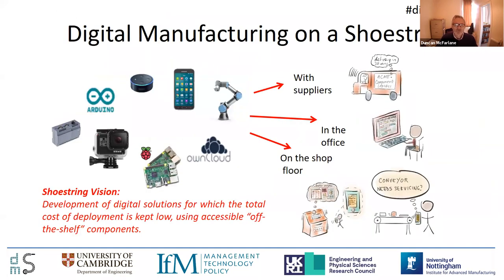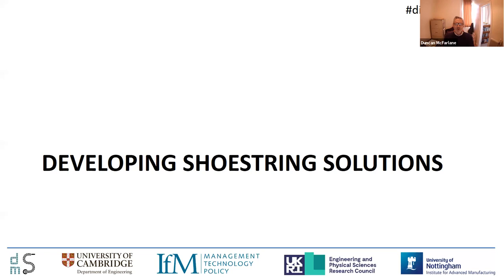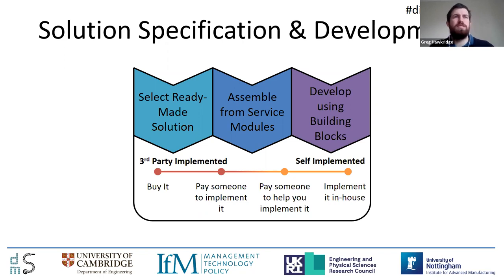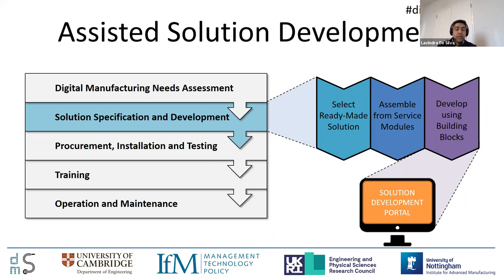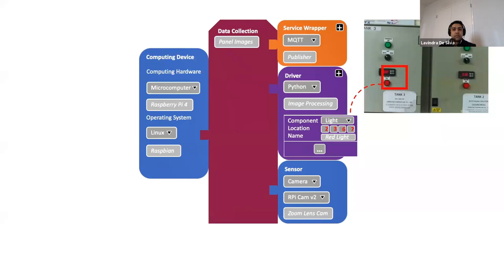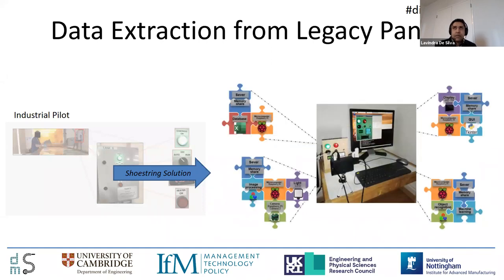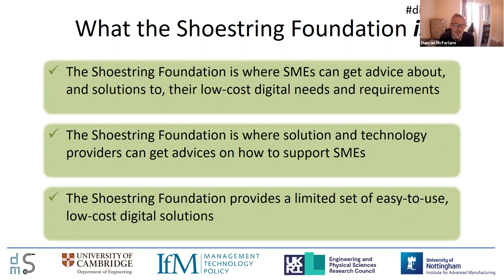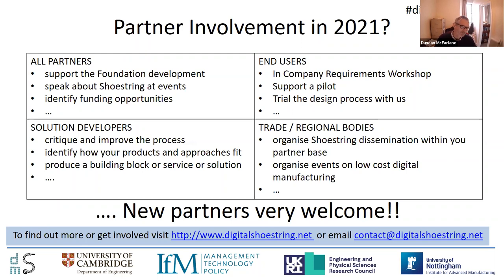Digital Manufacturing on a Shoestring - the next steps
Digital Manufacturing on a Shoestring is a collaborative research project set up to explore how SMEs could engage with and benefit from low-cost digital manufacturing solutions. The project brings together SMEs, sector bodies and research teams, and has created outputs which could be transformative for UK manufacturing, by supporting innovation, productivity improvements and skills development.

In this webinar we share the latest updates on project, exploring key questions such as:
• How can digital transformation be achieved at low cost?
• What type of low cost digital solution do small manufacturers want?
• How is a community for SME digital solutions users being developed?